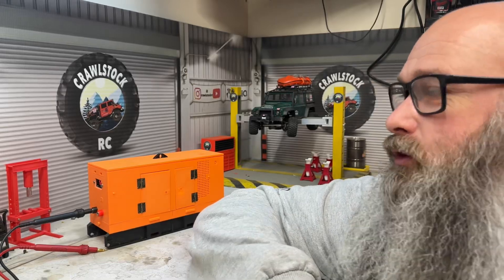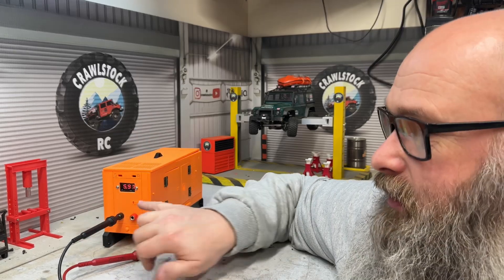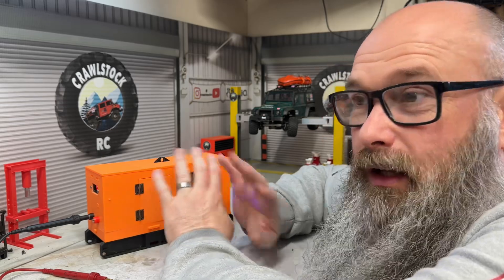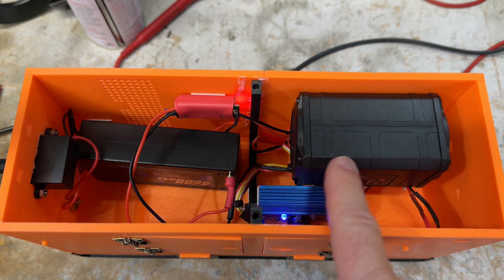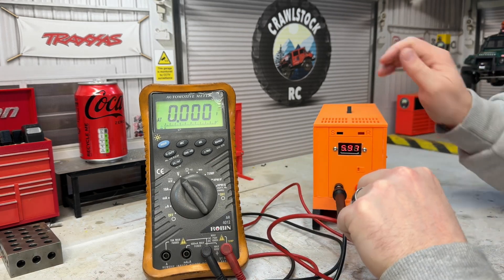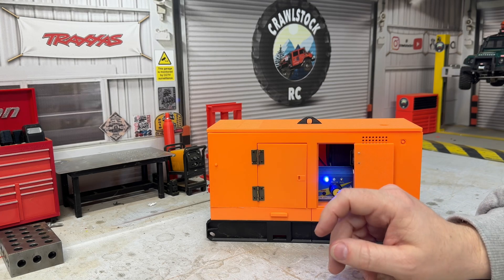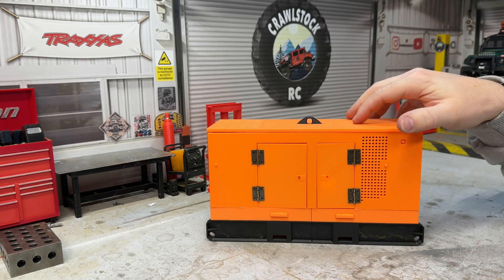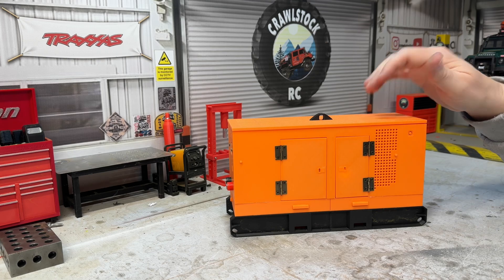Real Scale Generator, What’s inside and how does it work?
I had seen a couple of YouTubers make a scale looking generator but i wanted to make one that would fully function. We take a look inside, how it was made and  how it works.

It was a fun build and all the parts can easily be sourced and the print files from Thingiverse, search for STROMGENERATOR

I opted for a 2s battery as it was compact but should provide enough power for some LED flood lights when i make them.

If you have any great ideas of modifications i could make, let me know.